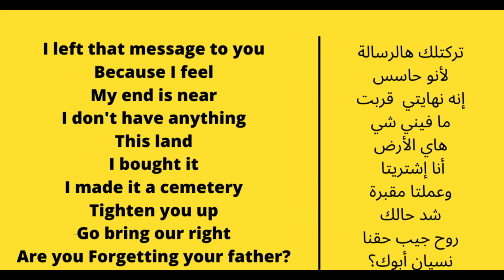Learn Arabic | Levantine Dialect | 1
This video is the ultimate resource for everyone who wants to learn arabic through drama and movies and learn Arabic and Speak Arabic  and learn Arabic dialouge to enhance their Arabic language skills.

In the video, we dive deep into Arabic grammar, focusing on the structure and rules that govern the Arabic language. We've crafted this guide to be accessible for beginners but also rich enough for intermediate learners, making it a must-watch if you're trying to learn Arabic.

Our approach is unique. We don't just teach you the grammar rules; we take you straight into the heart of Arabic conversation. This is because we believe that the best way to learn Arabic language is through real-world, practical use. So, not only will you learn Arabic, but you'll also learn how to apply what you've learned through Arabic conversation.

Throughout the video, we'll be breaking down complex grammar rules into easy-to-understand explanations. You'll learn how to construct sentences, use verbs correctly, and much more. By the end of this video, you'll be well on your way to mastering Arabic conversation.

We will learn arabic through drama and movies and we will learn arabic with tv series and we will learn arabic with movies and drama.

Our videos are designed specifically for beginners who are just starting their journey in learning Arabic. We cover a wide range of topics, including essential Arabic vocabulary, Arabic grammar, and practical Arabic lessons that will enable you to communicate effectively in everyday situations.

One unique aspect of our channel is our approach to teaching Arabic through drama and movies. We believe that immersing yourself in authentic Arabic content is a powerful way to enhance your language skills. By learning Arabic through drama and movies, you'll not only improve your comprehension but also develop a deeper understanding of the language's cultural context.

Whether you're a complete beginner or have some prior knowledge of Arabic, our videos are tailored to meet your needs. We provide step-by-step guidance and practical tips on how to learn Arabic effectively. Our goal is to make the learning process enjoyable, engaging, and accessible to everyone.

Start speaking Arabic confidently and unlock a world of opportunities! Learn Arabic conversation with us today.

Whether you're planning a trip to the Middle East, studying for an exam, or you just have a passion for languages, this video will be a valuable resource.